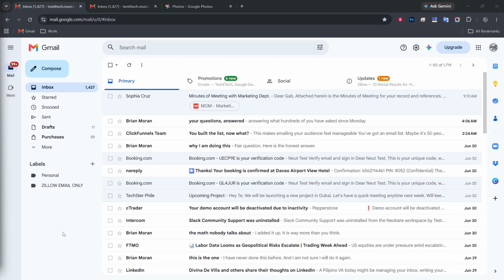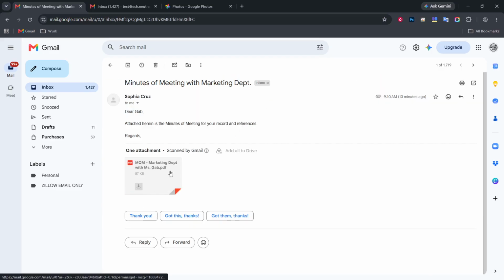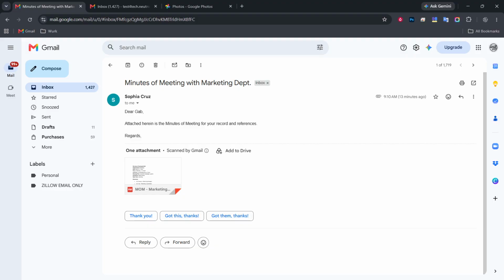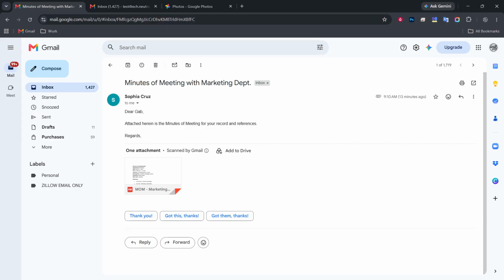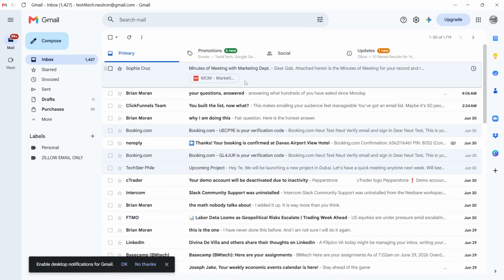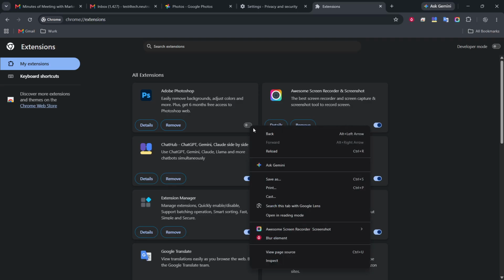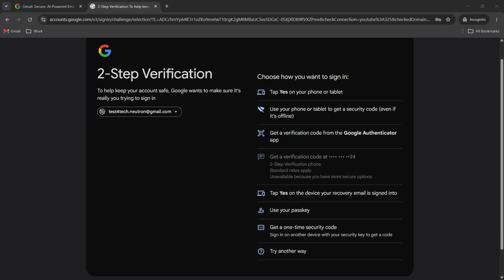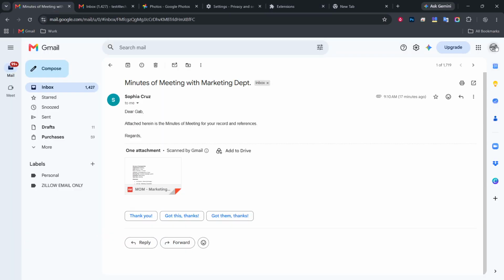How to Fix Attachment Not Showing in Gmail [2026 Full Guide]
How to Fix Attachment Not Showing in Gmail

Struggling with attachments not showing in Gmail? You're not alone! In today's video, we'll explore simple yet effective methods to troubleshoot this common issue. We start by refreshing Gmail, a quick step that resolves minor glitches. If that doesn't help, we'll guide you on how to reopen your emails and check your internet connection, as slow speeds can hinder attachment loading. Next, we’ll switch browsers to see if the problem is browser-specific, then clear your cache for optimal performance. We’ll also cover disabling intrusive browser extensions and using Incognito Mode to rule out potential conflicts. Finally, we’ll show you how signing out and back in can refresh your account. By the end of this video, you'll have all the tools needed to fix missing email attachments in Gmail.